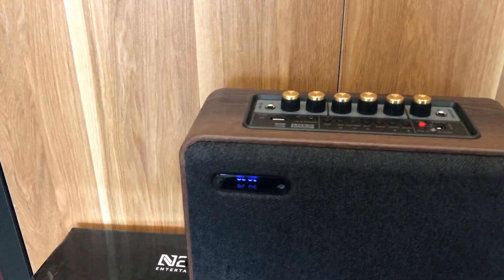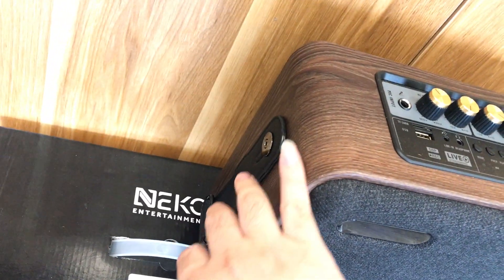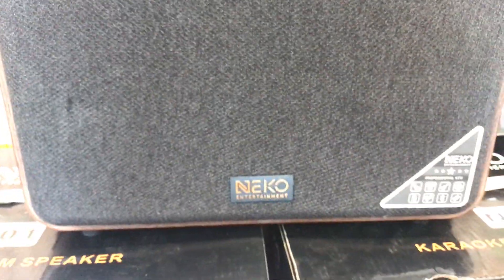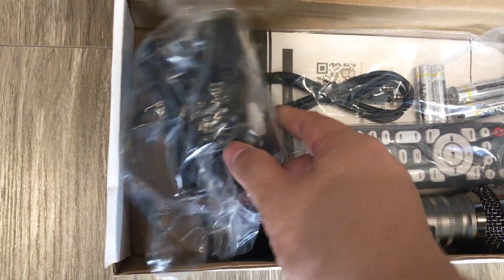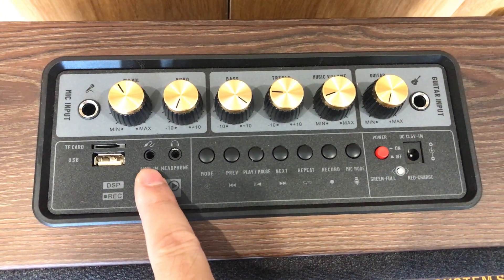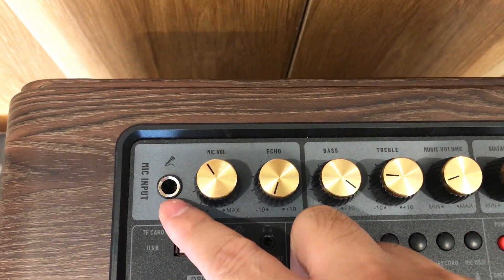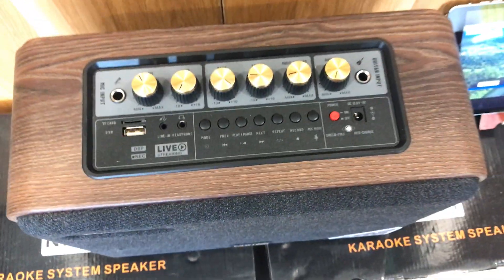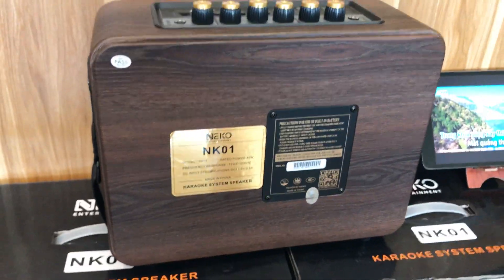😍 Review Neko NK01 loa Karaoke di động gọn nhỏ tiện mang đi chơi.